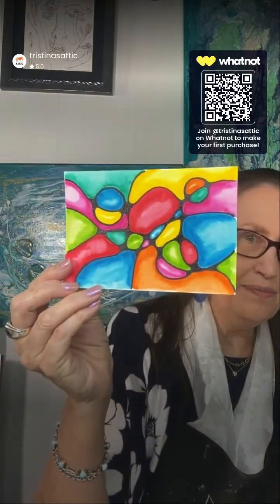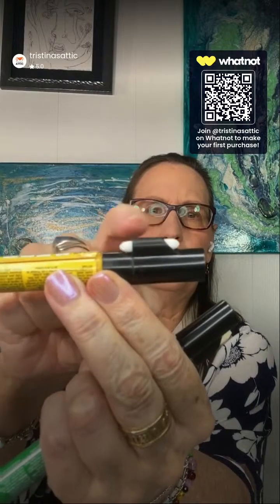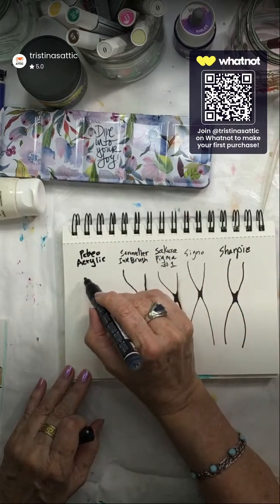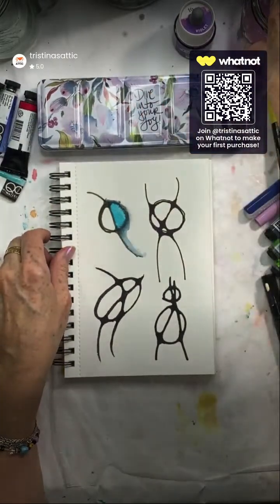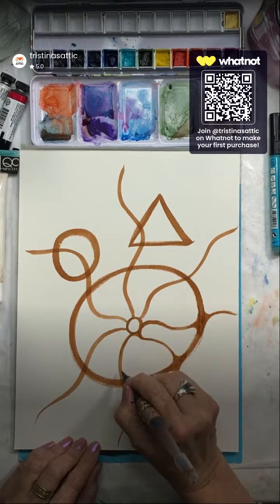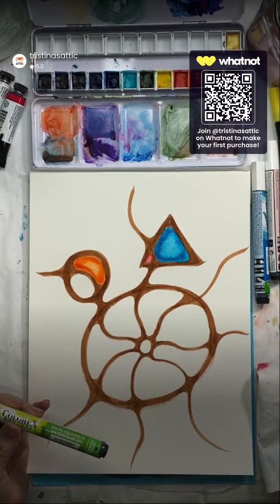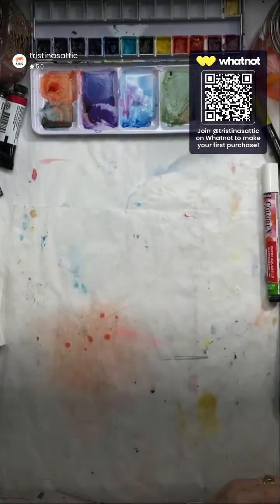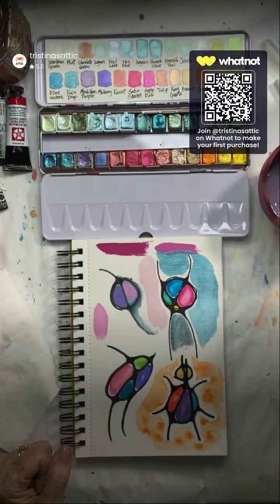Neurographic Painting Methods and Supplies 🎨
If you missed my LIVE painting lesson about the relaxing process of making neurographic art, here's the video for your viewing pleasure!  The art supplies used for these projects are listed below.

The artists I mentioned during the show from which I drew inspiration for this workshop were:

0:00:00 - Intro To Neurographic Art

FYI, most SUNDAY afternoons I teach a FREE ART LESSON simulcast on YouTube and the WhatNot platforms followed by a giveaway and sale of my finished gift and art items as well as my handmade marbled & collage papers on WhatNot.

Here are links to the supplies list for the watercolor paints, markers, brushes, papers and accessories shown during the video.

Pebeo Colorex Watercolor Ink Markers (dye based) Set of 12
Pebeo Colorex Empty Markers
Pebeo Colorex Individual Colors 45ml Bottles
Pebeo Gouache Permanent White 100ml Tube
Sennelier Ink Brush Set of 6 Pigment Ink Brush Pens Trendy Colors
Pebeo Acrylic Paint Markers Black Size 0.7mm Fine Nib Set of 2
Pebeo Acrylic Paint Markers Various Nib Sizes and Colors
Pebeo Acrylic Paint Markers 1.2mm Bullet Tip Set of 12
Posca Acrylic Paint Markers Bullet Tip Medium (5M) Set of 15
Posca Acrylic Paint Markers Bullet Tip Fine (3M) Set of 24
Sakura Pigma Micron Pens Black Set of 10 Various Nib Sizes
Sakura Manga Markers Including Micron Pens + White Gel Pen Set of 6
Signo Uni-Ball Broad Tip Gel Pen Assorted Colors Set of 10
Sharpie Permanent Black Markers Set of 5
QoR Watercolors High Chroma Set of 6 Tubes 5ml Each
QoR Watercolors Introductory Set of 12 Tubes 5ml Each
QoR Watercolors Tin Set of 24 Tubes 5ml Each
Kristy Rice Watercolors Travel Tin 12 Colors
Kristy Rice Watercolor Travel Tin with 12 Empty Half Pans
Empty Watercolor Half Pans Set of 48 Plus Magnets
CSY Art Gallery Shimmer Watercolors Various Colors and Sets
Jacquard Dorland's Wax 4oz Jar
Krylon Kamar Varnish Spray Can
US Art Supply Watercolor Paper Spiral Bound Book 5.5x8.5in 140lb 30 Sheets Set of 3
Jack Richeson Watercolor Paper 135lb 4x6in 50 Sheets
Canson XL Watercolor White Cold Press (Lightly Textured) Paper Pad 140lb 9x12in 30 Sheets
Claire Fontaine Paint On Mixed Media Black Paper Pad 250gsm 9x12in 20 Sheets
Princeton Velvetouch Brushes Set of 5
Jackson's 10-Well White Ceramic Slant Palette
5 Layers Stacking White Ceramic Watercolor Mixing Trays
Faber Castell Collapsible Tulip Edge Brush Holder Water Cup
Wood Brush Rest Stand Set of 2 Holds 4 Brushes Each
My Recommended Cloth-Like Viva Paper Towels 3 Double Rolls

Happy ARTING! 🎨